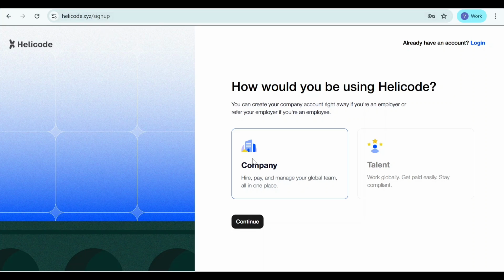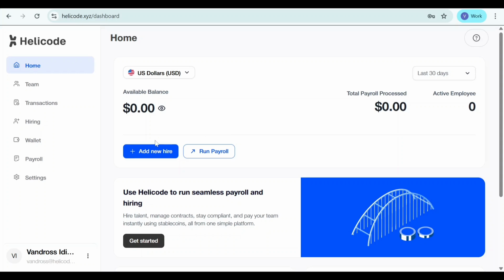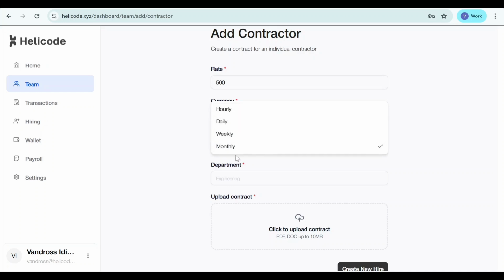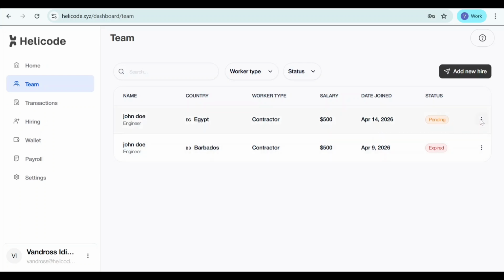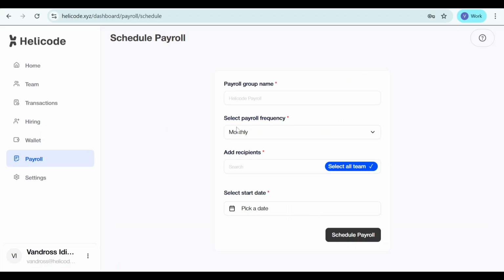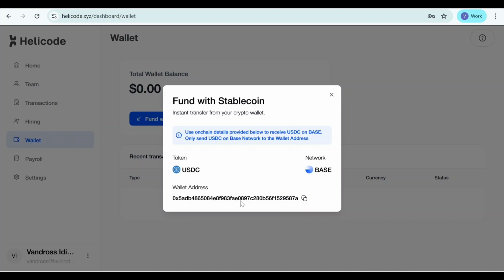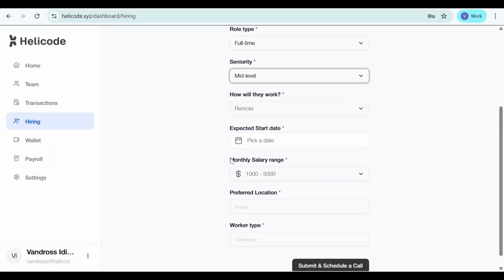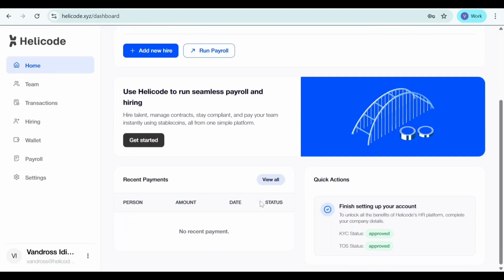How to use the Helicode payroll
This video guide: shows you how to set up and use the Helicode payroll to pay your global/ remote Team.